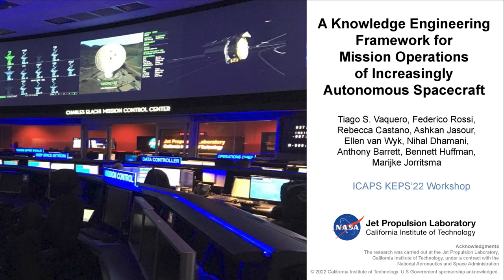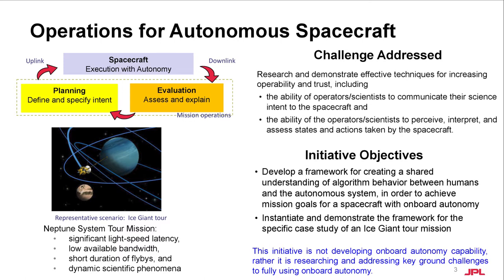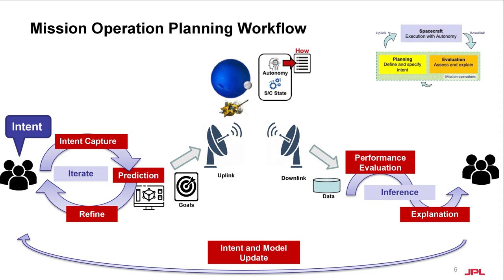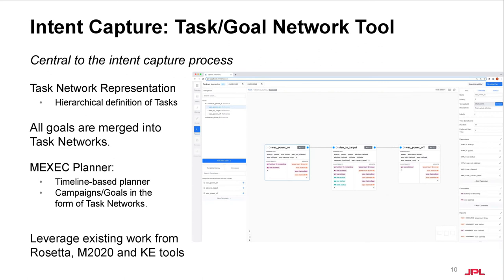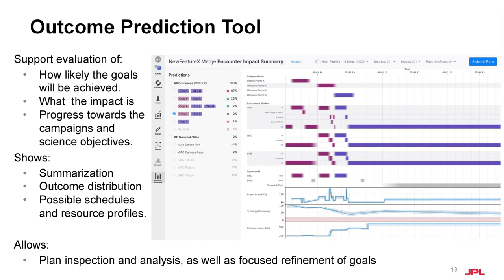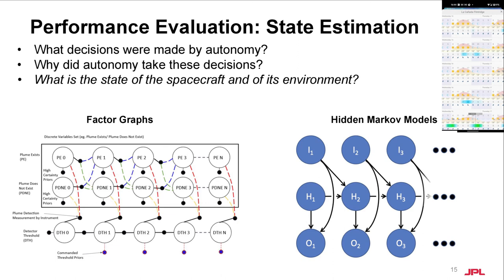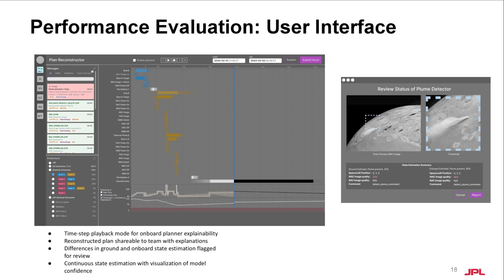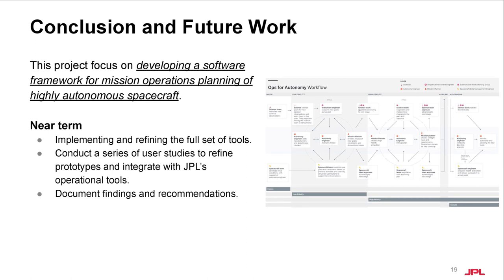A Knowledge Engineering Framework for Mission Operations of Increasingly Autonomous Spacecraft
KEPS 2022
Workshop on Knowledge Engineering for Planning and Scheduling

Tiago Stegun Vaquero, Federico Rossi, Rebecca Castano, Ashkan Jasour, Ellen van Wyk, Nihal Dhamani, Anthon Barrett, Bennett Huffman and Marijke Jorritsma,